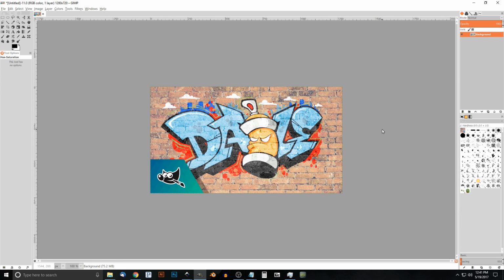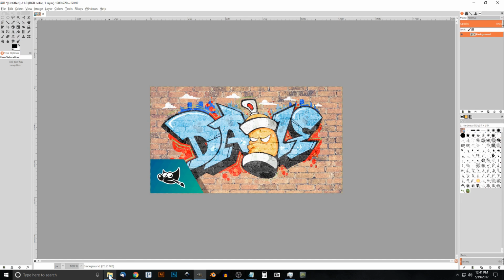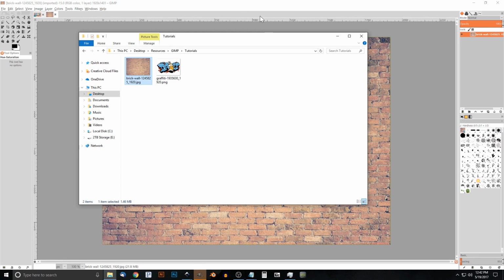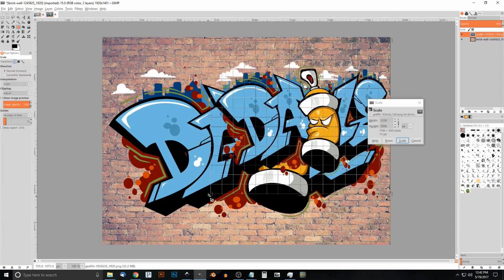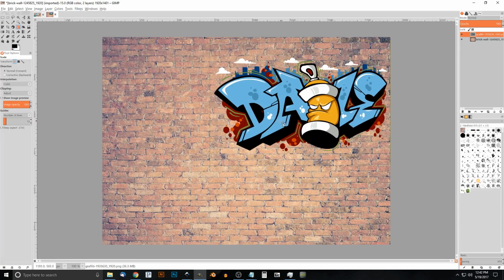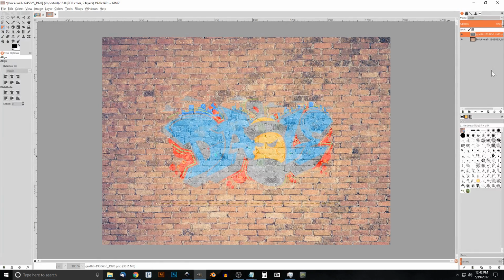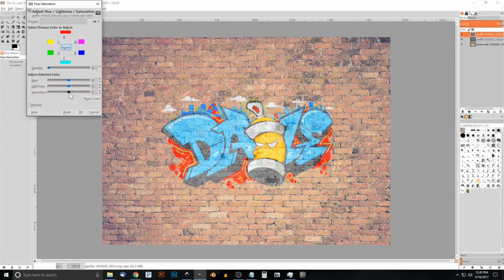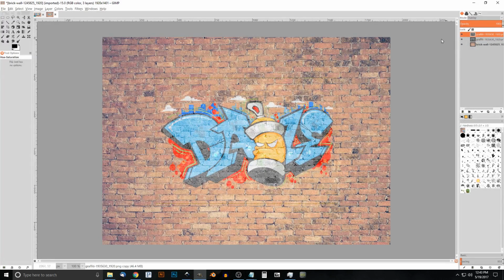GIMP Tutorial: Impose a Graphic Onto a Brick Wall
In this tutorial I'll be demonstrating how to impose a graffiti graphic onto a brick wall.

This tutorial is for GIMP version 2.8 and is intended to teach beginners how to use the software. GIMP is a great free alternative to Photoshop.

If you feel compelled to support my work here on Youtube in any way, a one-time purchase of my $17 online course outlining how to design a logo from start to finish would be greatly appreciated, and you may learn a thing or two about logo design as well.